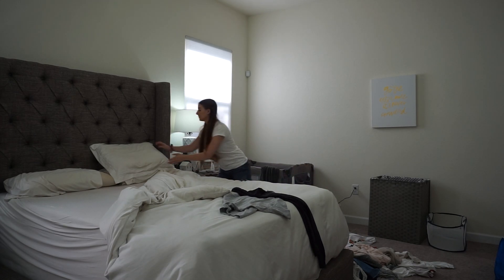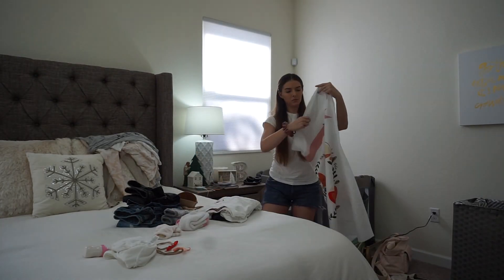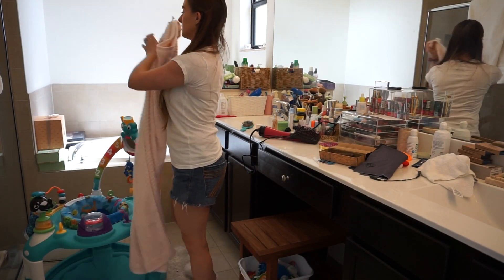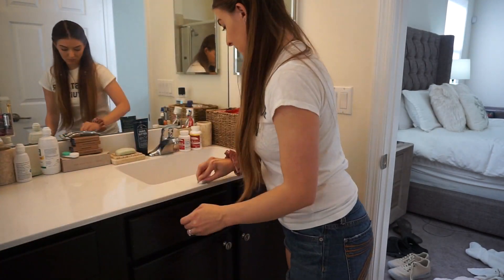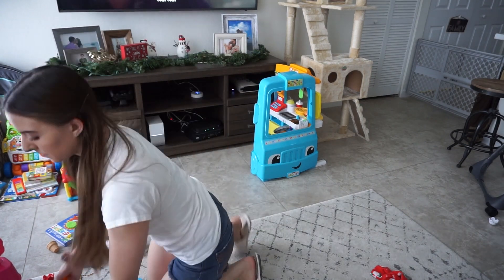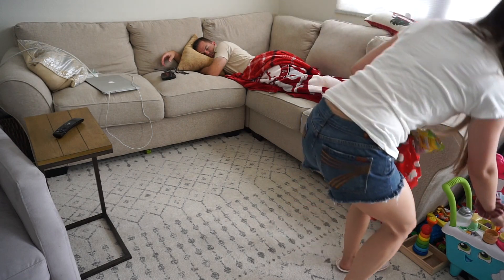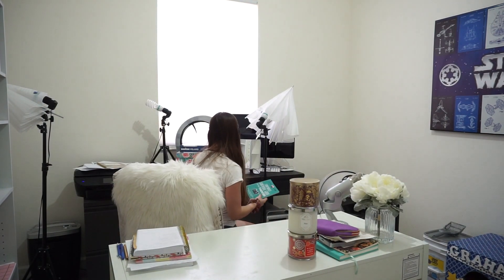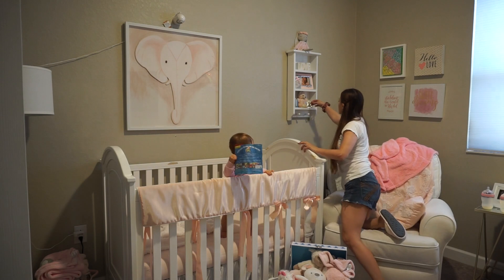POWER HOUR CLEAN WITH ME (2019) | ULTIMATE CLEANING MOTIVATION | SAHM CLEANING ROUTINE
Hey guys! Hope you enjoy today's power hour clean with me! Here's what I accomplished in one hour the other day while Riley was sleeping. Let me know what you think of this bit of cleaning motivation! xoxox, Kayla

I'm a motherhood and lifestyle blogger/youtuber and momma of a 1 year old baby girl! Just trying to juggle this thing called adulthood :)

*Vlogging Camera: (as of July 21)